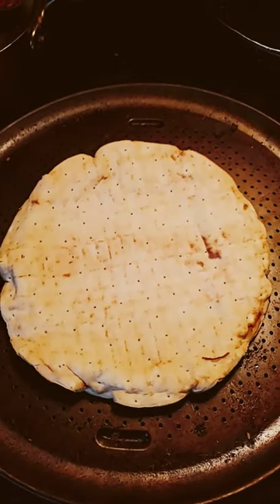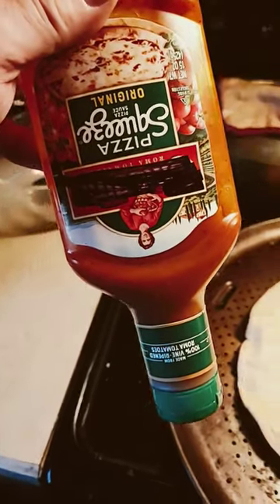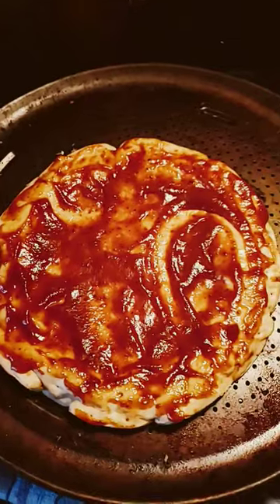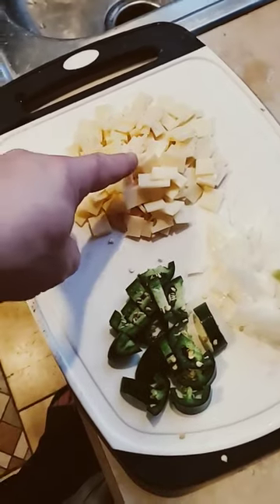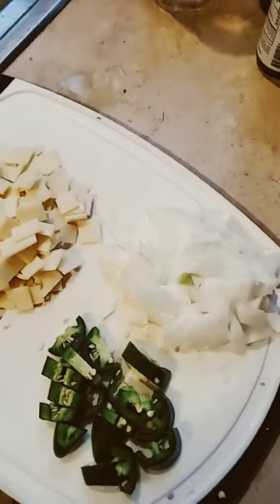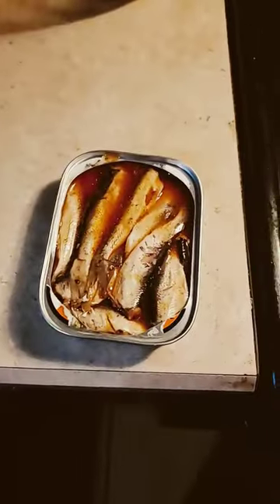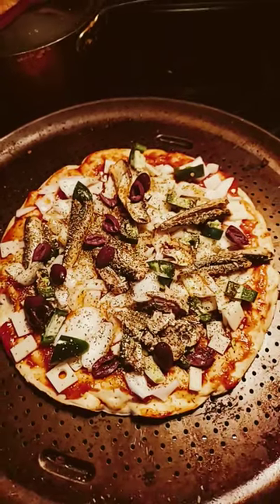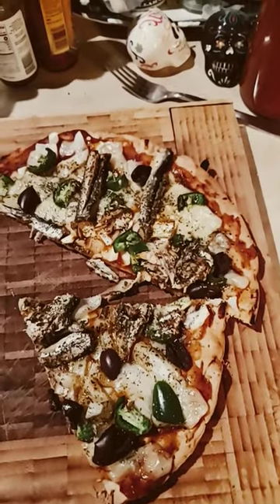Cauliflower pizza with sardines